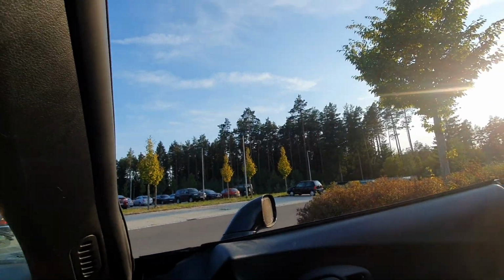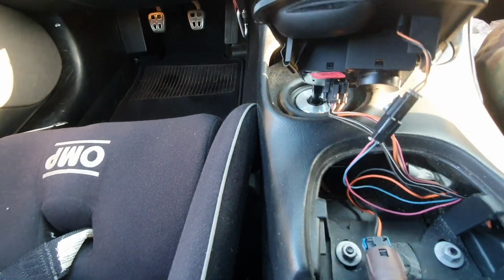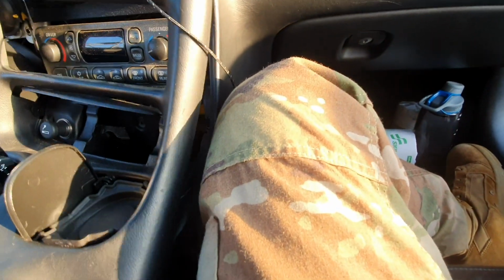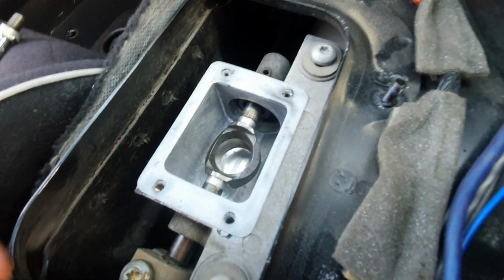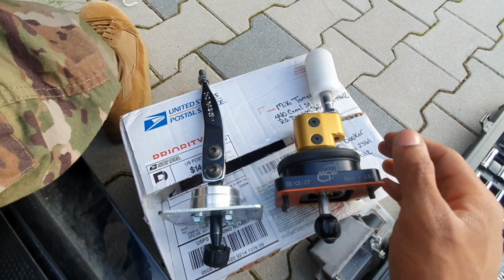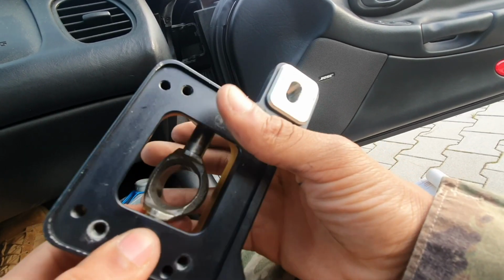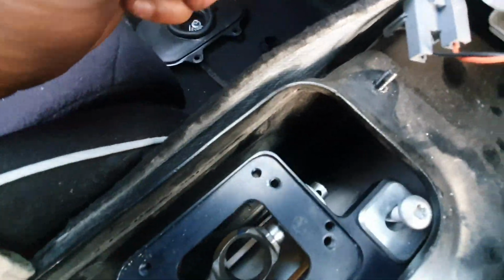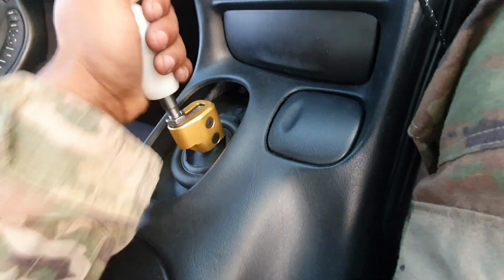New MGW shifter for the C5Z!(How to install C5 / C6 Corvette MGW shifter)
SHIFT KNOB

To see all my c5s mods and where to buy them check out this

Whats up fam I'm an automotive enthusiast and active duty soldier. My job takes me to some pretty cool places that allow me to do some pretty gnarly things with cars, from attending the pike's peak hill climb, experiencing the Nürburgring in the m3 ring taxi, and even driving the Swiss Alps. I'm currently living in Germany my content includes vlogs, car reviews, some minor event coverage, and videos about my personal C5 Z06 and EP3 type R. Let me know what you want to see!